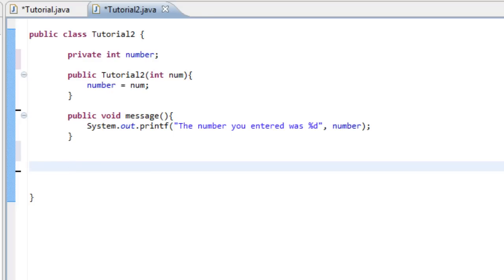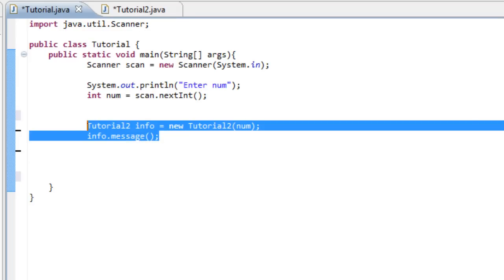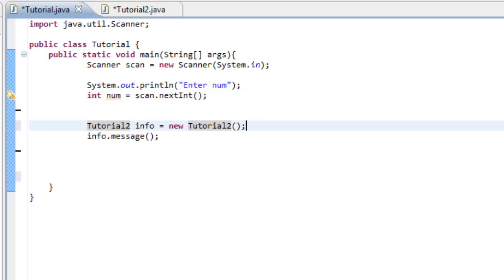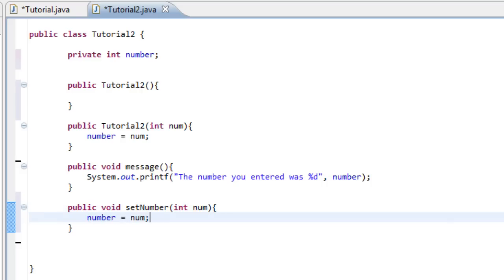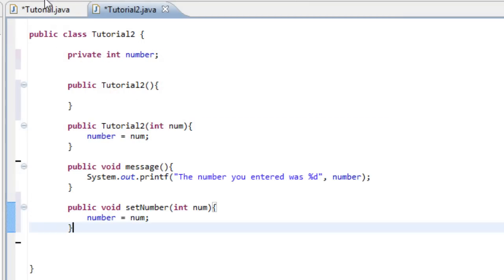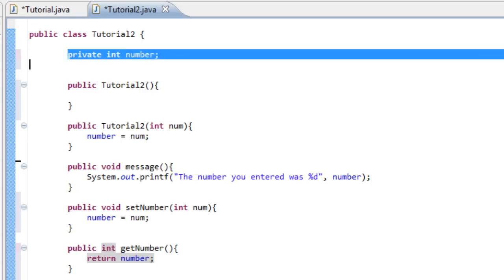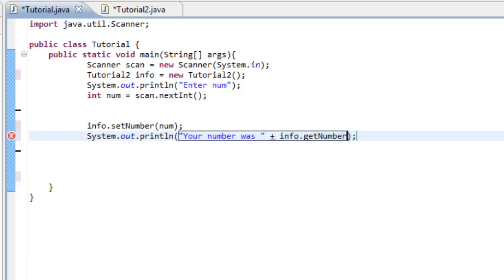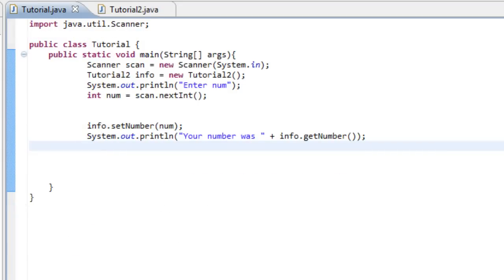Intro to Java Programming 25 - Getters/Setters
In which we discuss getter and setter methods and how to use them to set up class attributes and return them.